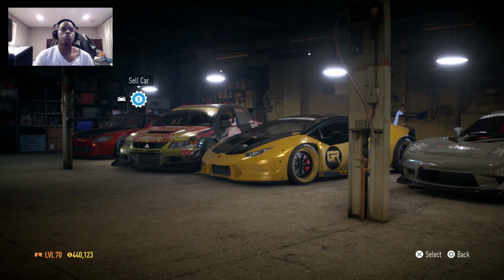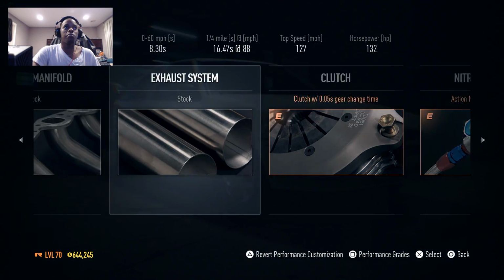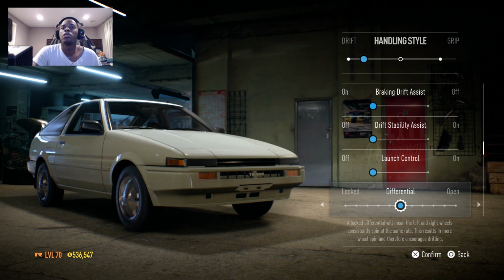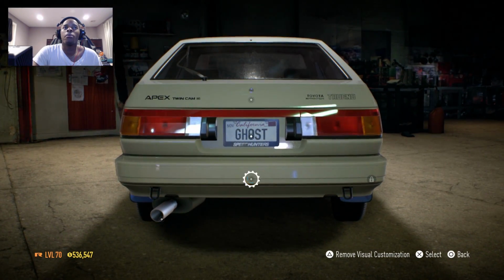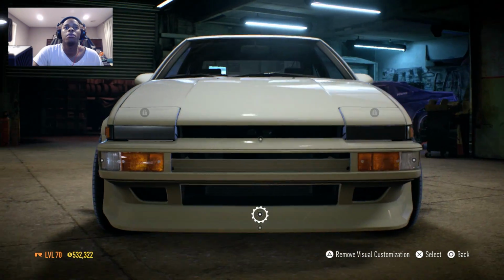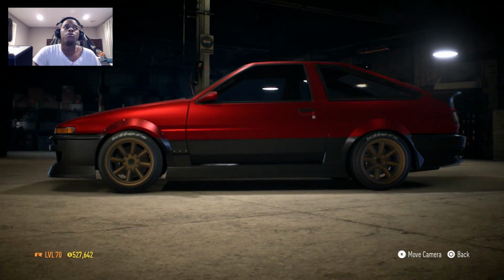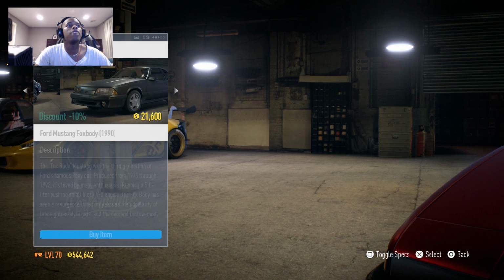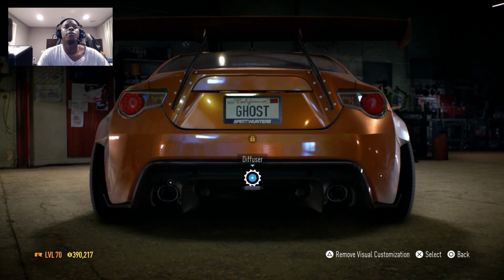Need For Speed 2015: Toyota AE86 vs. Toyota GT86 (Drifting Comparison)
86 Action anyone? We're heading back to some more drifting, but with a twist. This time, we're comparing to see which 86 drifts better: the AE86 or the GT86? The AE86 is a definite legend among drift fans as well as Initial D otakus. The GT86 is slowly making Toyota a much more sporty manufacturer like it was back in the day, however, is there still much more that they should learn from their past? Time to see which 86 is better at going sideways.

Title: Story of the Year - And The Hero Will Drown

POR2015TTT